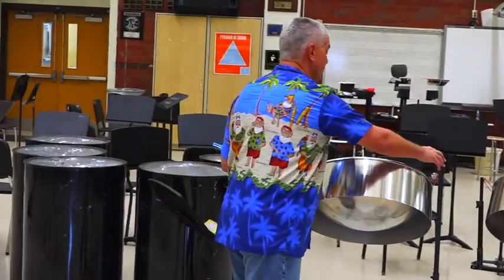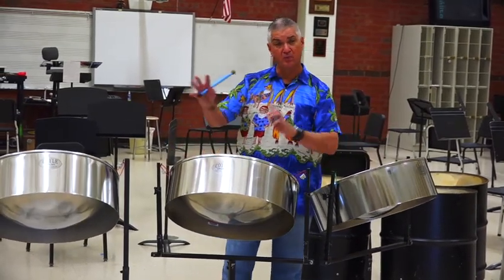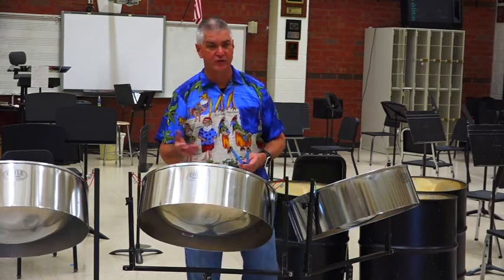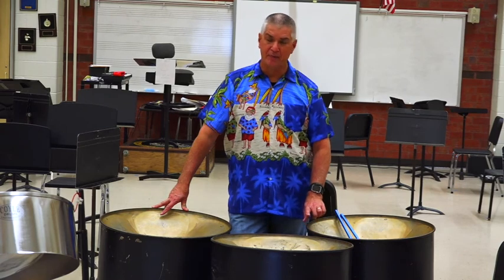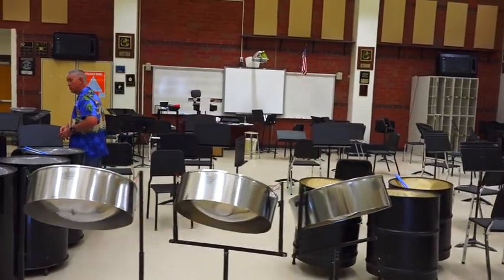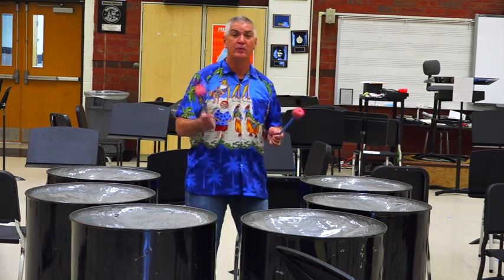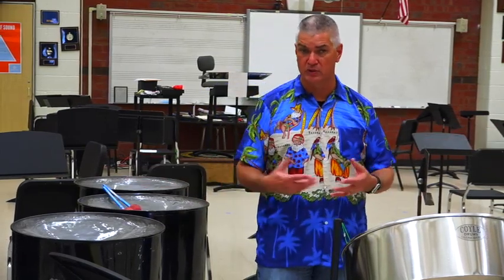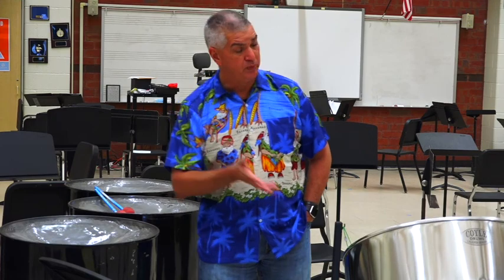Steel Drum Demo